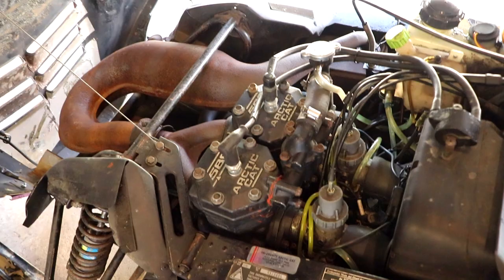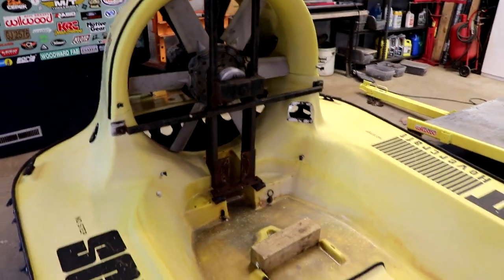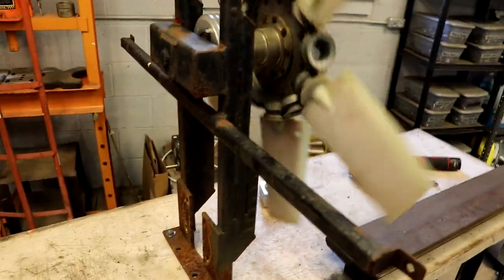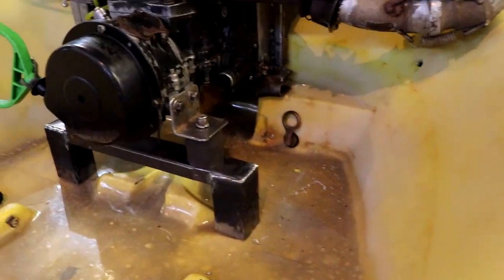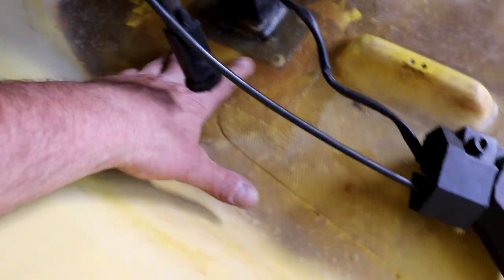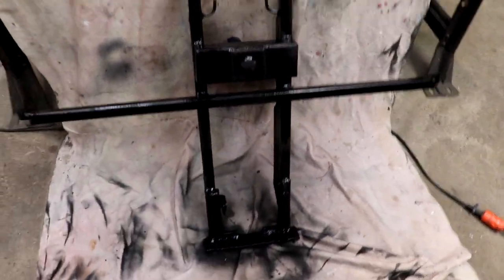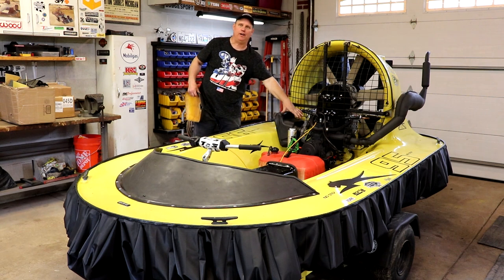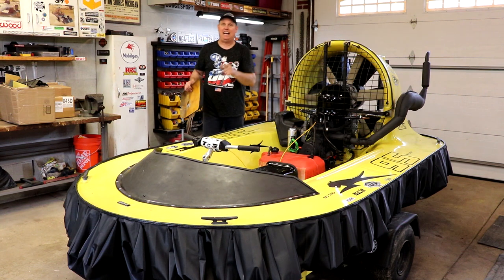The Hovercraft ENGINE SWAP 580cc Two Stroke 10,000 RPM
I saved this old Hovercraft from extinction by giving it 95HP and new EVERYTHING. Listen to it scream.